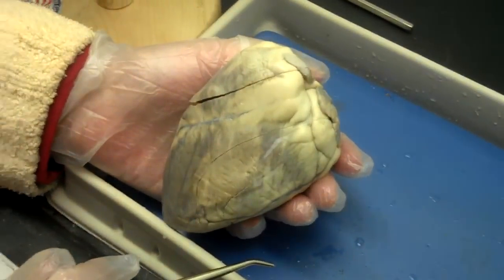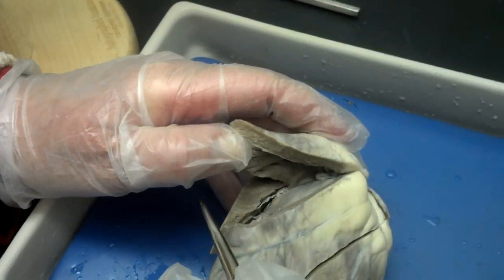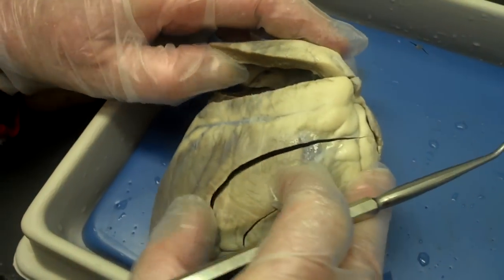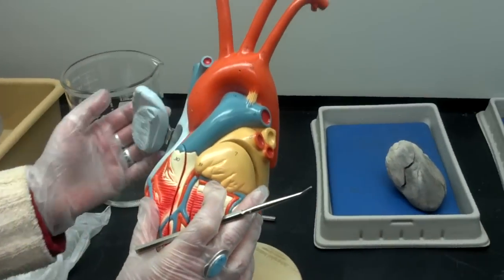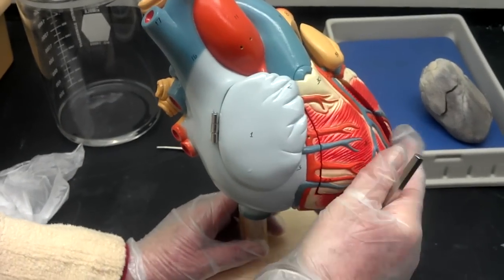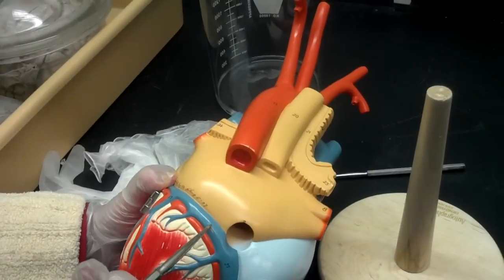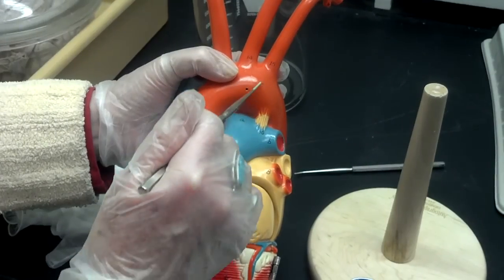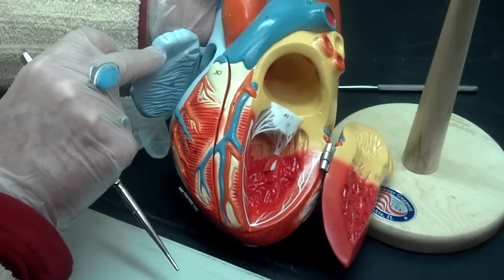sheep and human model hearts.mp4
Anatomy 2 sheep and human model hearts